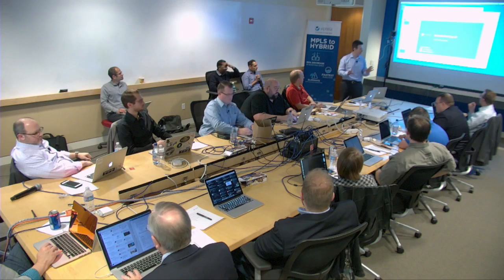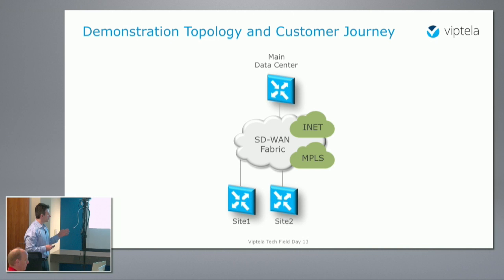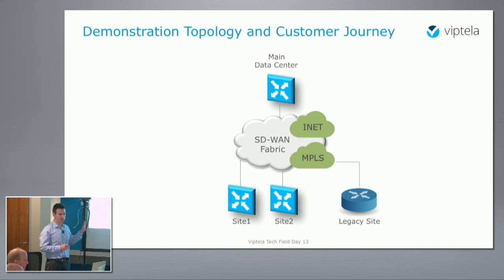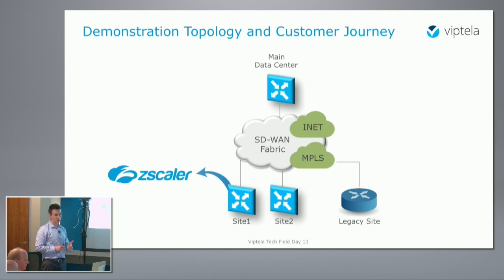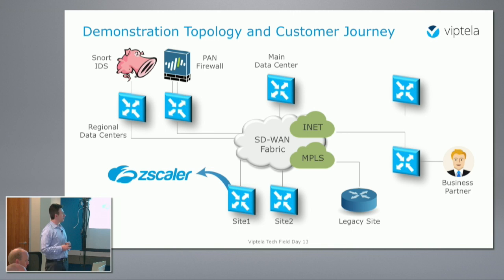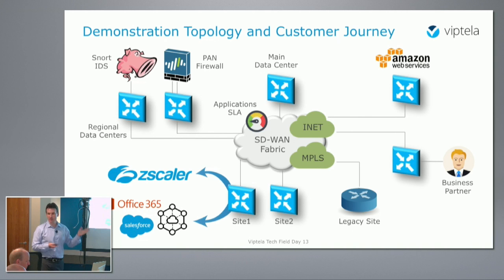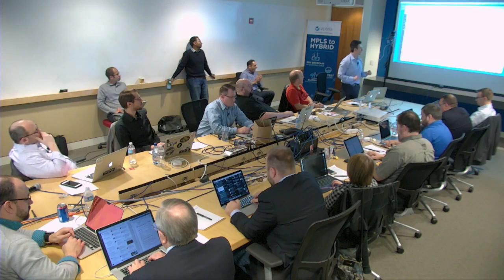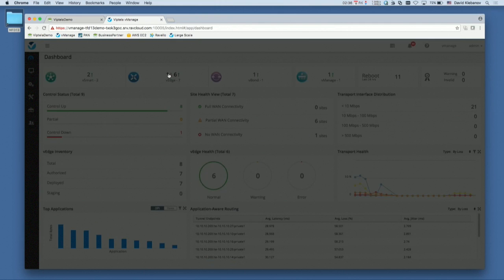Viptela SD-WAN Fabric Integration with David Klebanov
David Klebanov, Director of Technical Marketing, gives an overview of the Viptela SD-WAN solution. This solution scales across the entire enterprise spectrum. David shows the journey of their service from initial implantation, down to the end-user experience. He finishes by demoing the company management plane, vManage.

Recorded at Networking Field Day 13, in Silicon Valley, on November 18, 2016.